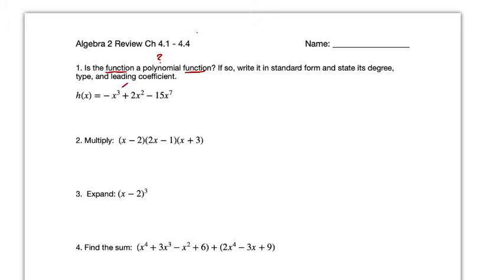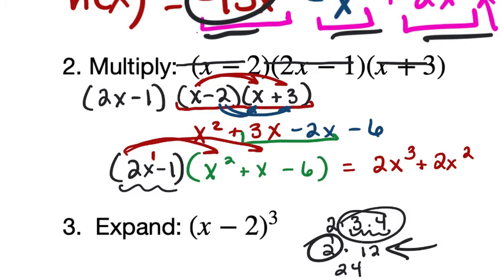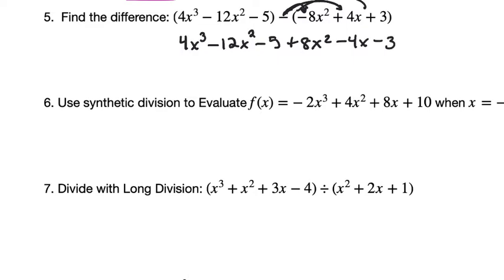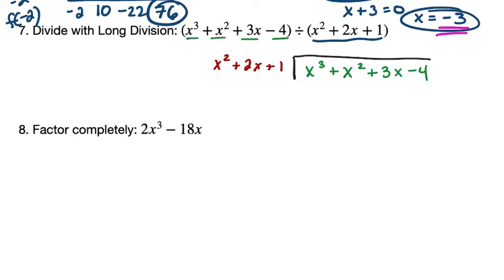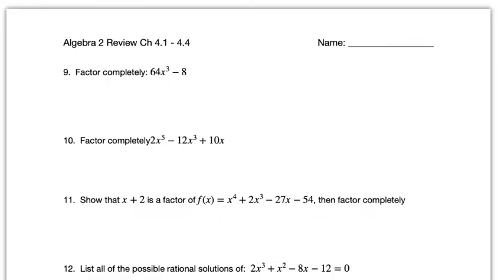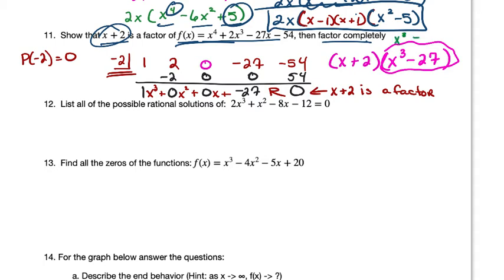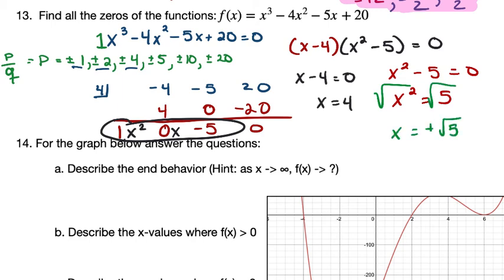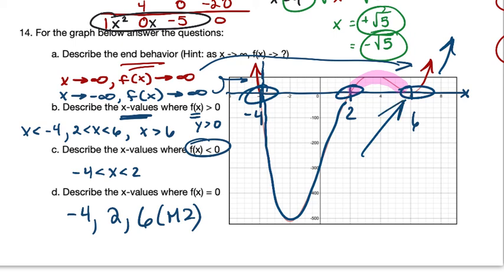Algebra 2 4.1 - 4.4A Review for Test